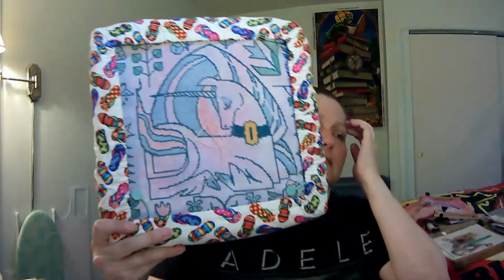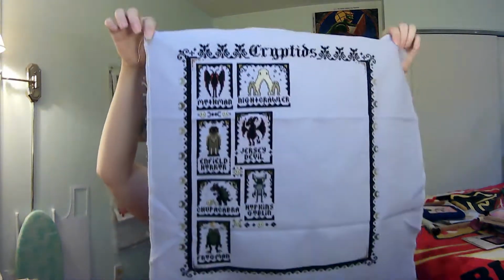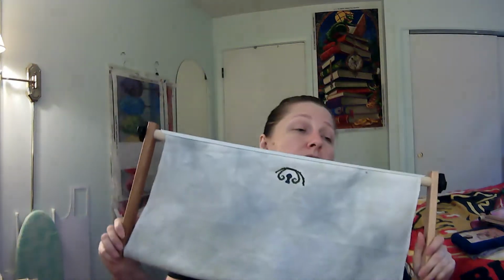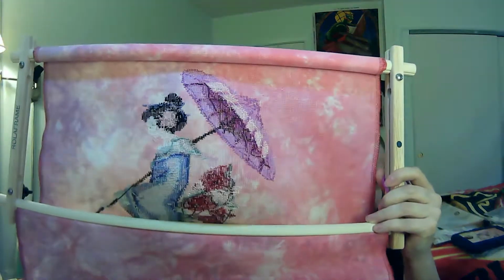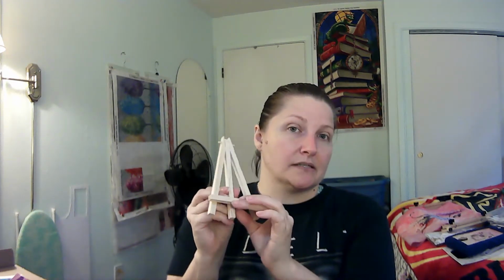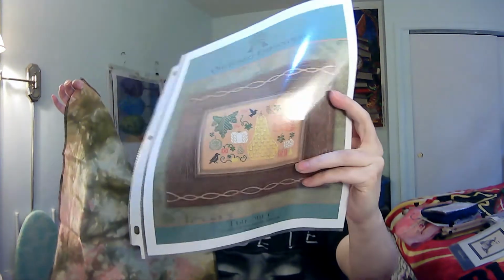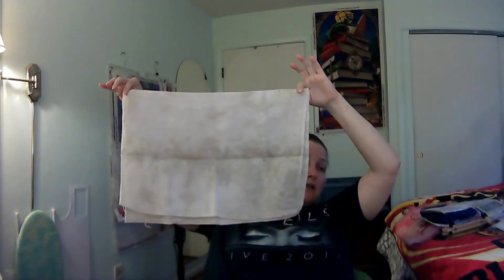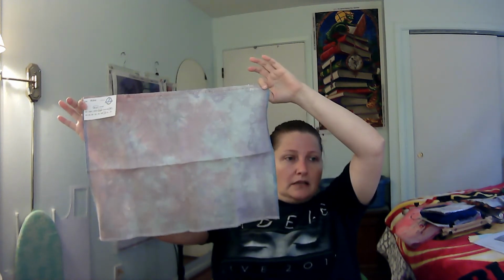Flosstube #14 - November 14, 2021 - Anyone have any project bags for me?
How many projects does one person need?  I need more stitching time and less work time.  I also think I missed showing one project I kitted, but I included it below!

Patterns and accessories will be linked in my Linktree

2021 Halloween Just Cross Stitch Magazine
Autumn Lane Stitchery - Happy Owl-oween

Autumn Lane Stitchery - Something Wicked This Way Comes
Bendy Stitchy Designs - Cleocatra
Hello From Liz Mathews - Bittersweet Village
ScissorTail Designs - Purple Pumpkin Pin Keeps

2021 Galleria Purchases
AuryTM - Let It Snow
Autumn Lane Stitchery - Potions and Spells
Erica Michaels NeedleArt Designs - Naughty or Nice
Erica Michaels NeedleArt Designs - St. Nick's Berry
Meridian Designs - Butterfly Biscornu

Miscellaneous Purchases
Barbara Ana Designs - Let It Snow

Bendy Stitchy Designs - Odd World
Still can't find the link for how I ordered this box.